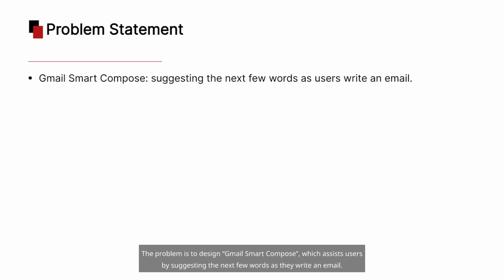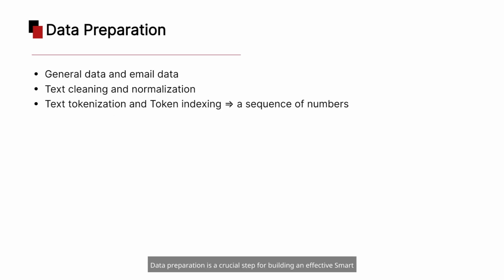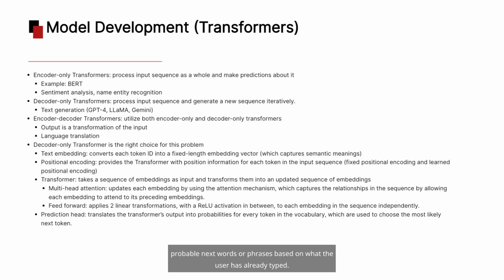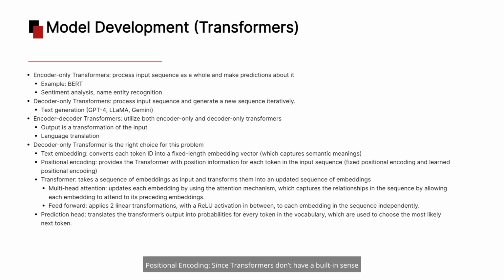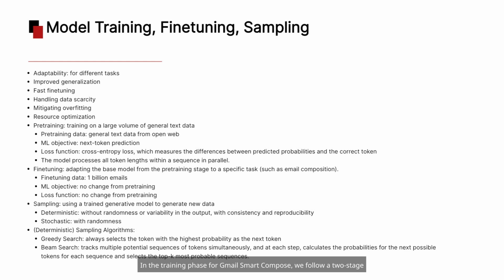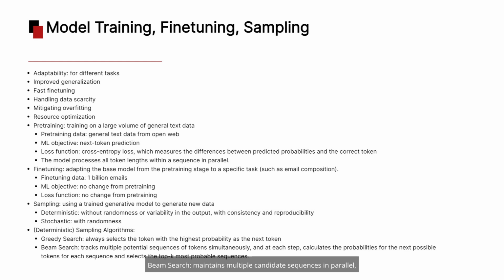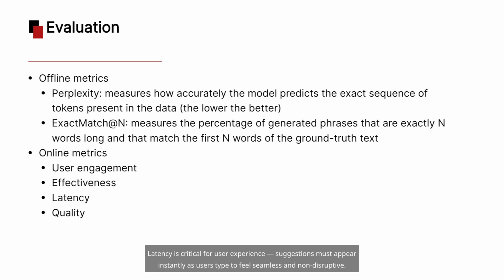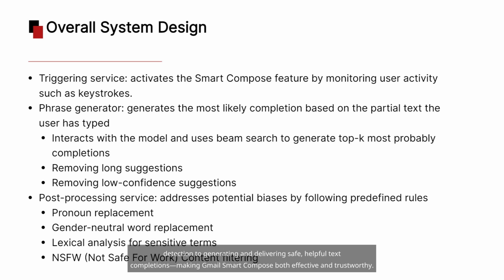Problem #1: Gmail Smart Compose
Welcome back to AI Teaching GenAI System Design. Today, we tackle Gmail Smart Compose — suggesting the next words as users type emails.
We’ll follow a structured approach:
Clarify Requirements: Should suggestions be personalized? What languages and data are available? Do we need real-time predictions?
Frame as ML Task: Input is typed text, output is the next few words — a text generation problem. Transformers are ideal for handling long-range dependencies efficiently.
Data Prep: Clean, normalize, and tokenize large volumes of email and general text.
Model Development: Use a decoder-only Transformer with embeddings, positional encoding, attention, and a prediction head.
Training & Finetuning: Pretrain on general text, then finetune on emails. Generate suggestions with beam or greedy search.
Evaluation: Offline metrics (perplexity, ExactMatch@N) and online metrics (engagement, latency, quality).

System Design: Triggering service, phrase generator, and post-processing ensure relevant, safe, and fast suggestions.
By combining these steps, we build a Smart Compose system that’s accurate, responsive, and user-friendly.